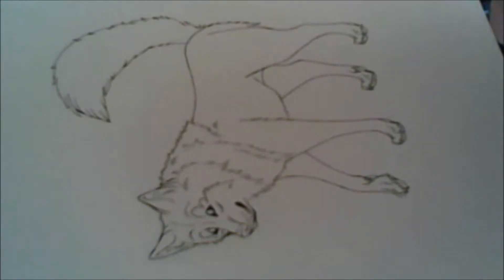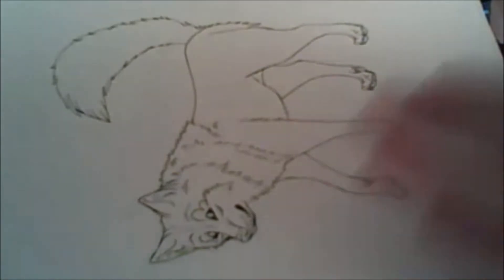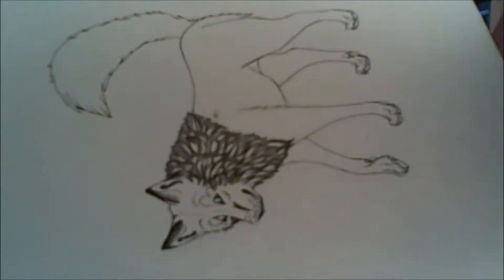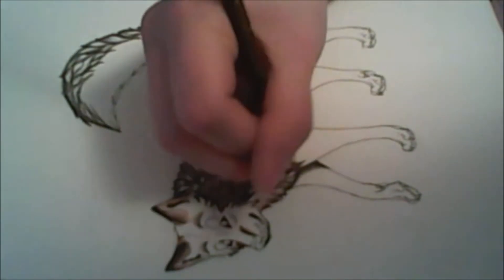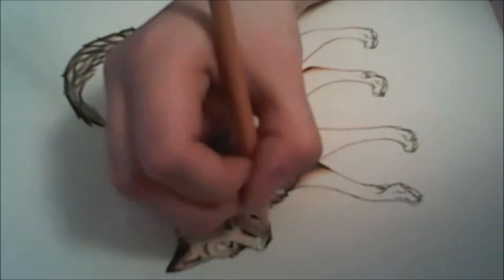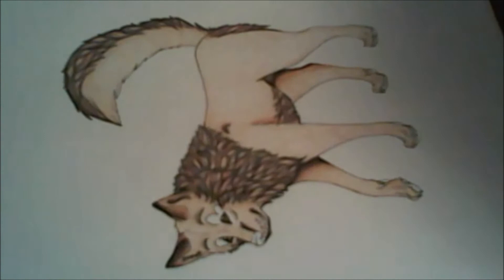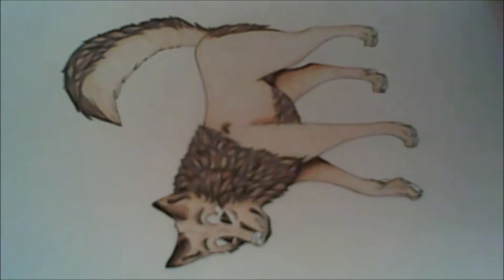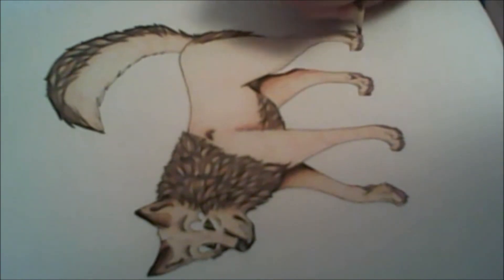Coloured Pencil Tutorial - How I Colour Wolves